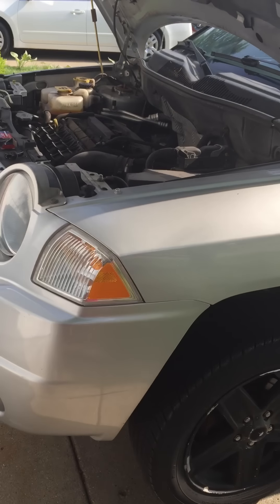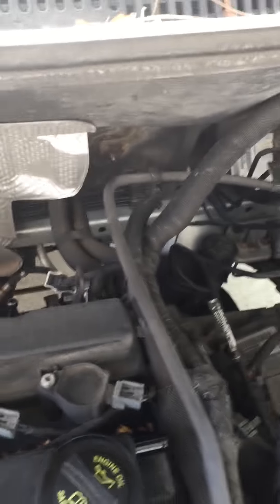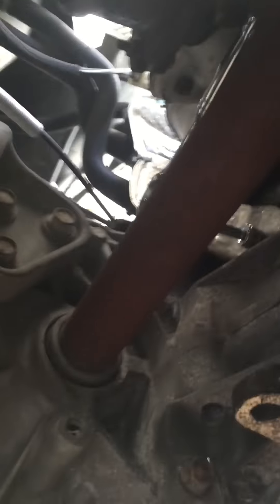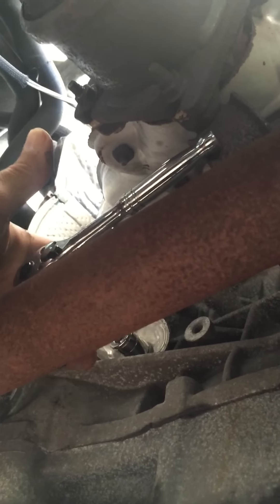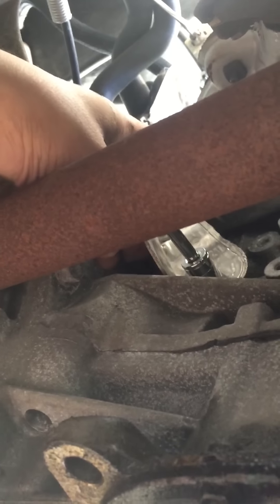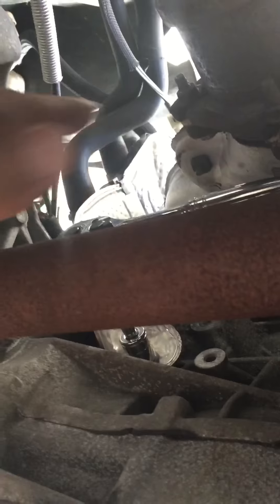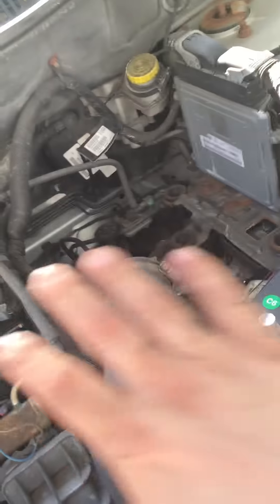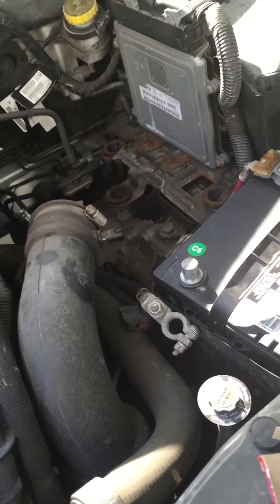2007 jeep compass crankshaft position sensor change to a new one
The easiest way to change out the crankshaft position sensor from under the car ... ENJOY!!